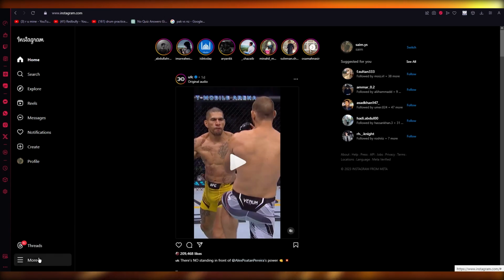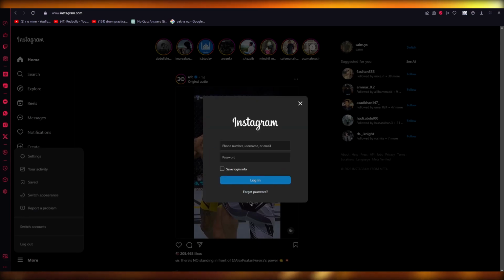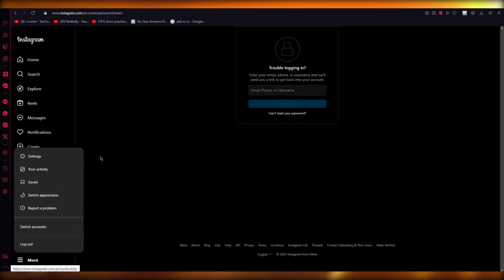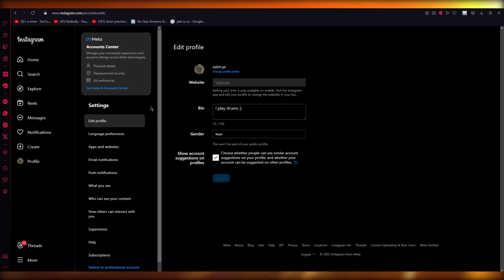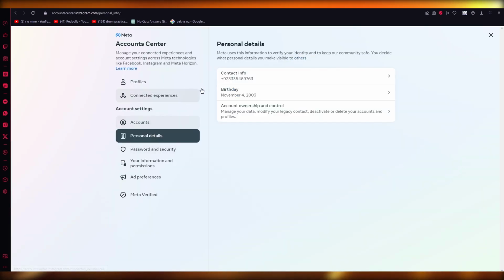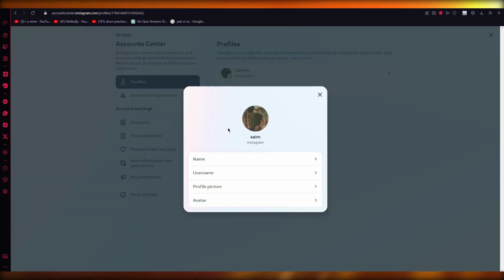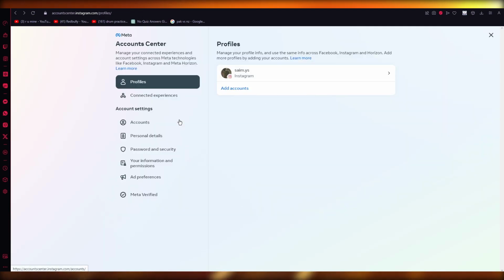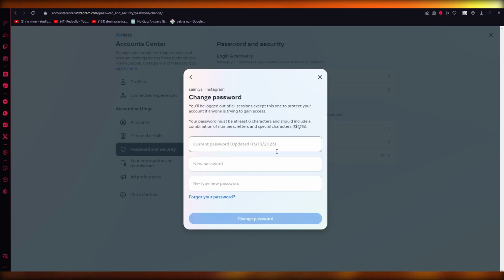How To Change Instagram Password (2024) Step by Step Tutorial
Changing your Instagram password is a simple and important step in keeping your account secure. To begin, log into your Instagram account and click on the three lines in the top right corner. Then, select “Settings” from the menu. From there, click on “Security” and then “Password”. You will be prompted to enter your current password and then your new password.

Make sure to choose a strong and unique password that includes a combination of letters, numbers, and special characters. Once you have changed your password, be sure to log out of all devices that are currently logged into your account. Regularly changing your Instagram password is a crucial aspect of maintaining the privacy and security of your account.